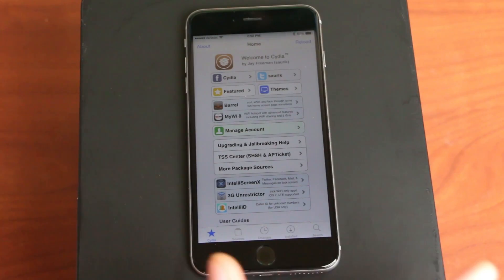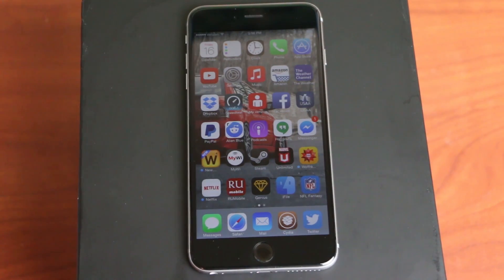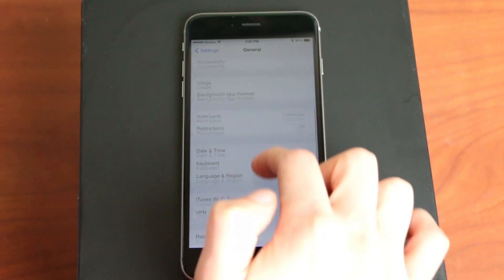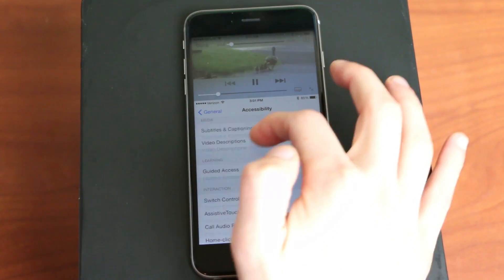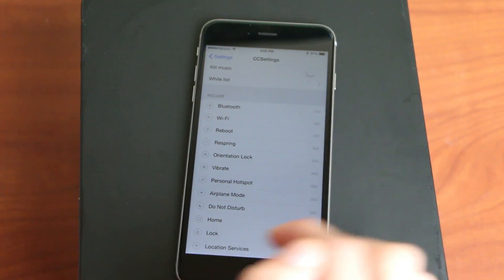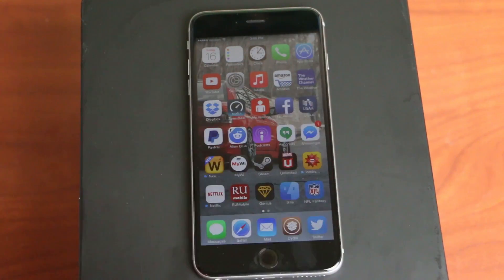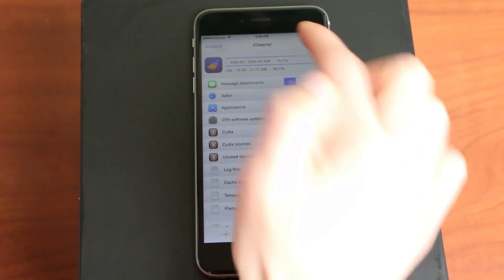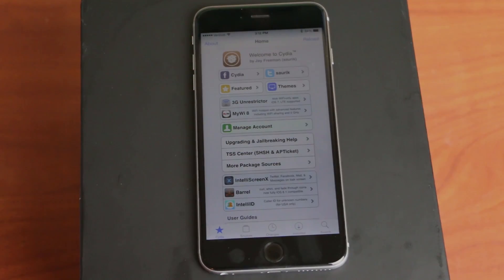Top 5 Free Jailbreak Tweaks for iOS 8.1.3!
Slide2Kill8 Lite
CC Settings For iOS8
NoSlow Animations
iCleaner